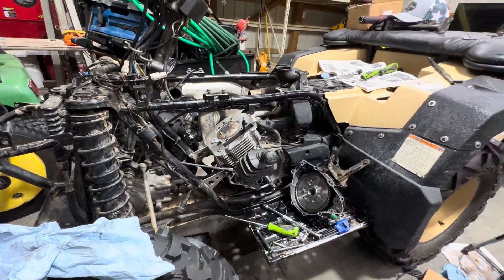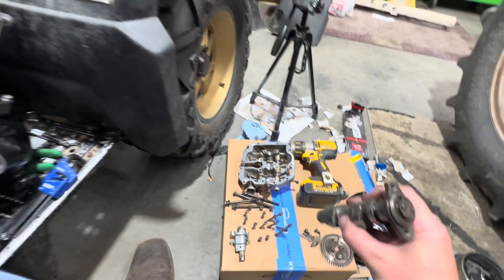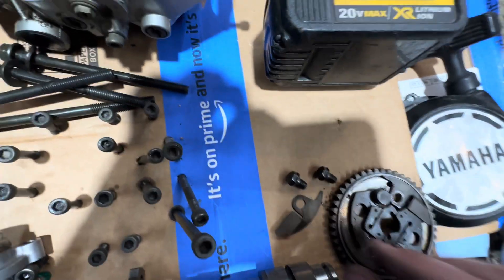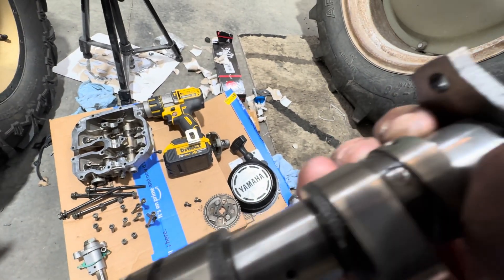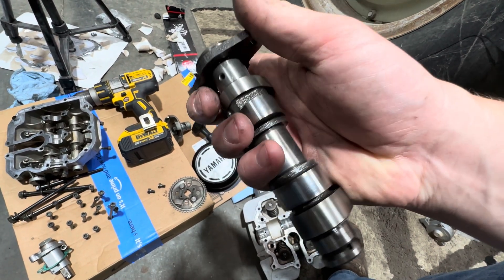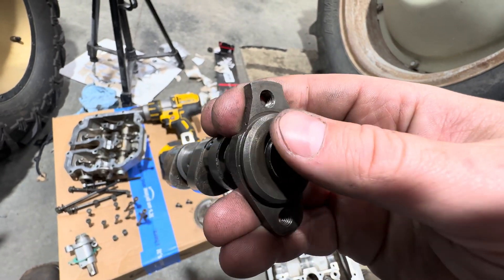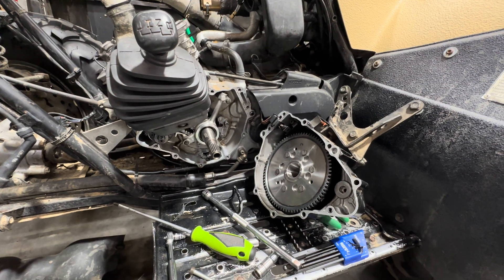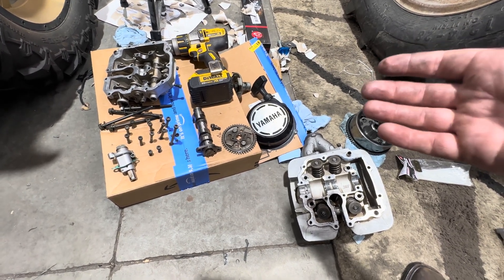Grizzly 600 camshaft decompression.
I thought this was kinda cool so I wanted to share with everyone what it does. While filming a video for you all on the Grizzly 600 I ended up learning how the decompression system works on the cam shaft. Check out what I discovered. I hope it help someone out there or you just find it as interesting as I do.